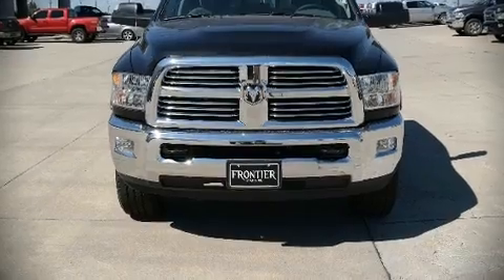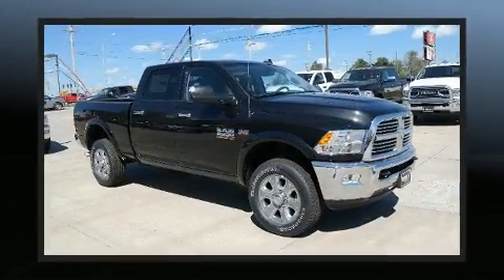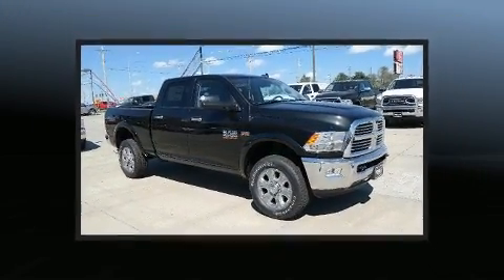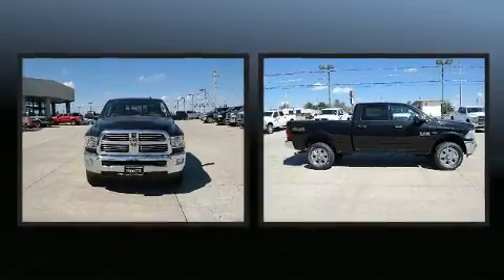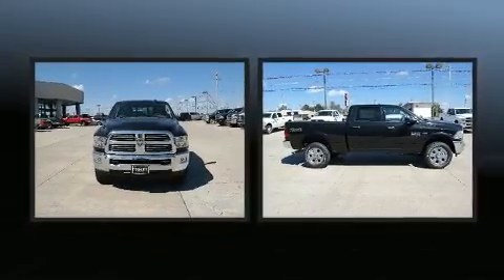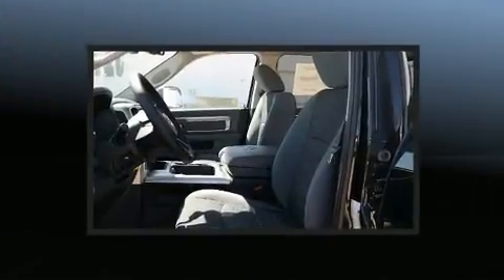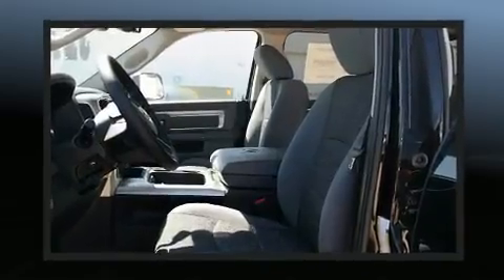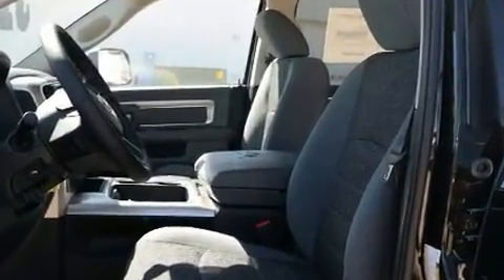2018 Ram 2500 BIG HORN CREW CAB 4X4 6'4 BOX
Take command of the road in the 2018 Ram 2500. This 4 door, 5 passenger truck provides a satisfying ride for all passengers. Top features include power windows, a built-in garage door transmitter, a trip computer, heated seats, air conditioning, front fog lights, skid plates, and remote keyless entry. Power adjustable pedals allow the driver to optimize his or her driving position, enhancing visibility, comfort and safety. Audio features include an AM/FM radio, steering wheel mounted audio controls, and 10 speakers, providing excellent sound throughout the cabin. In the event of a rollover collision, side curtain airbags provide additional protection for outboard seated passengers. Our sales reps are knowledgeable and professional. They'll work with you to find the right vehicle at a price you can afford. We are here to help you.